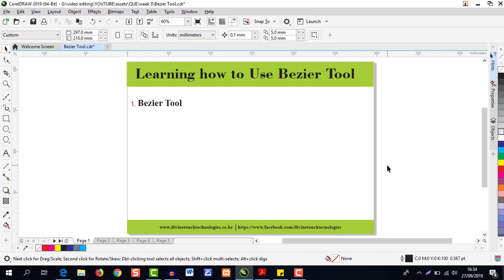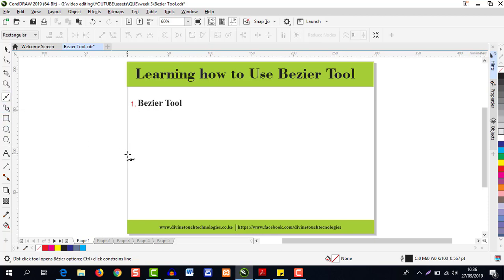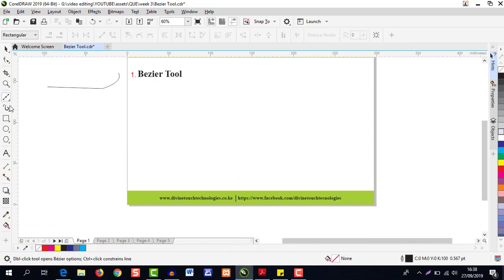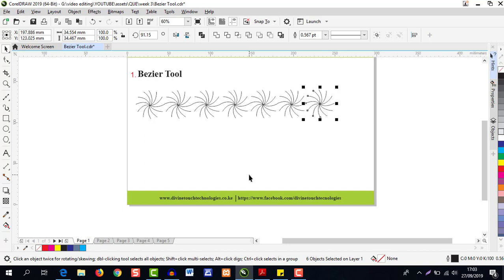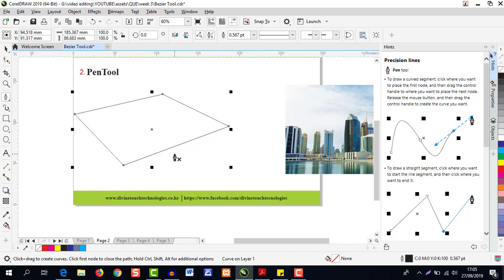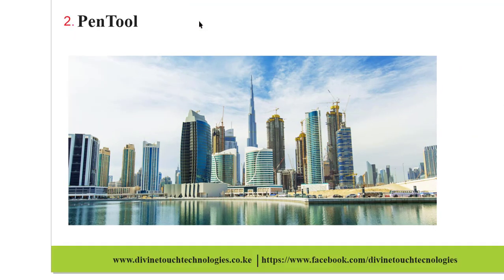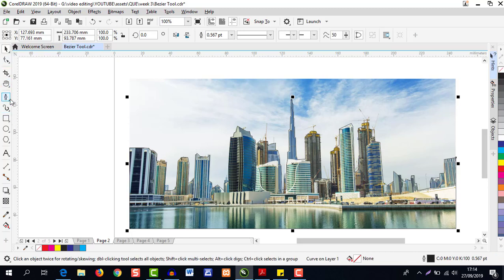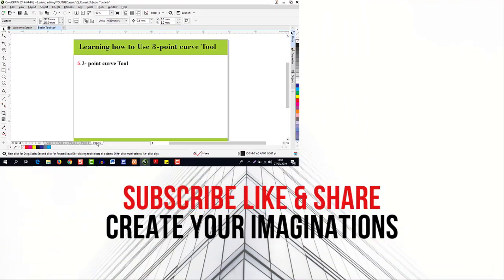CORELDRAW TUTORIAL HOW TO USE PEN TOOL AND BEZIER TOOL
Pen Tool and Bezier Tool, In this tutorial ill show you how to use
Bezier tool and Pen tool in your work,

Regards
Jonathan Bett